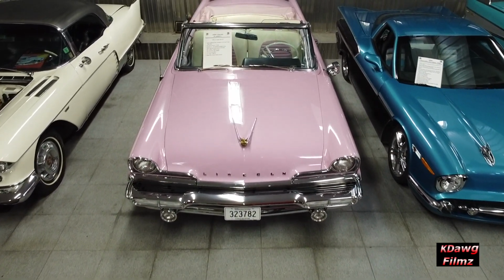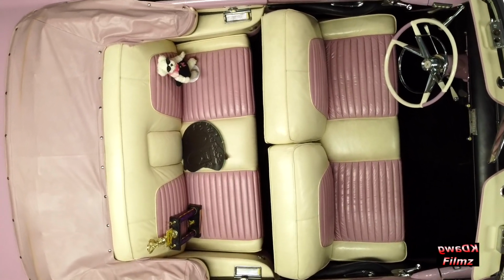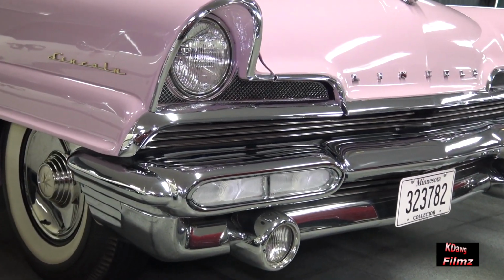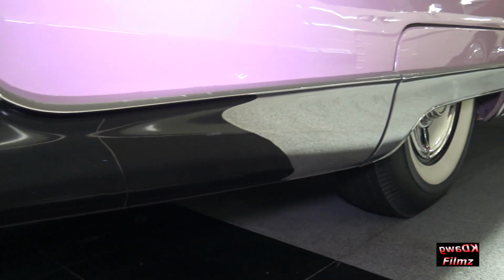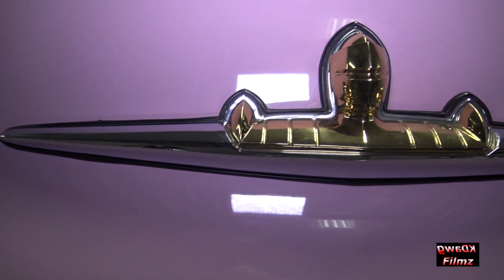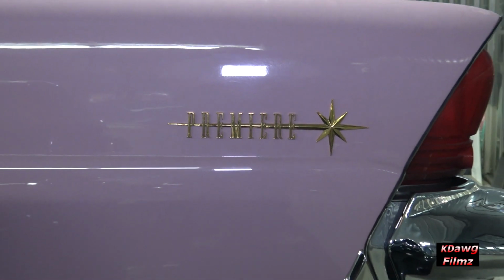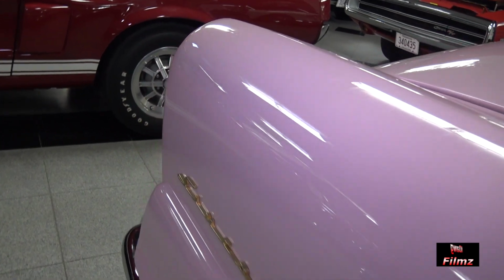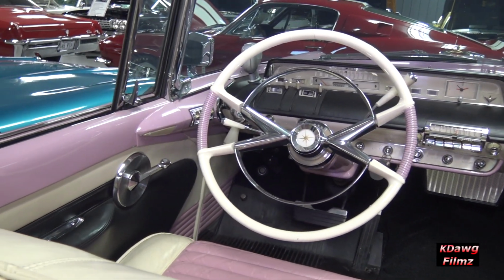“Happy Days” 1956 Lincoln Premier convertible, Pinky Tuscadeo’s prop car in Bob Marvin Collection.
This 1956 Lincoln Premier convertible was the actual car prop known as “Pinky Tuscadero’s pink car” on the 1970s ABC TV shows “Happy Days” and “Laverne and Shirley.”